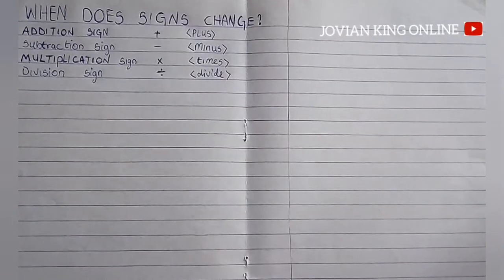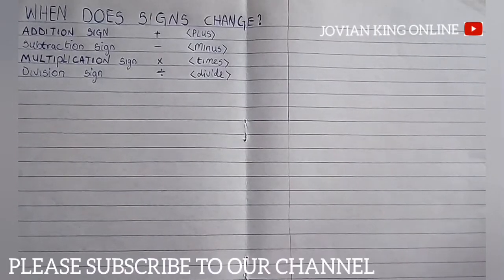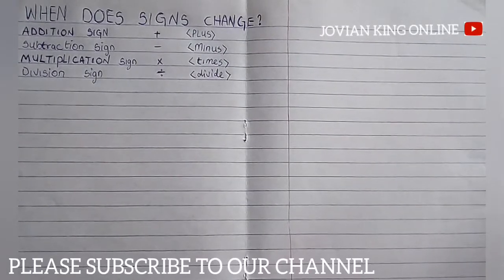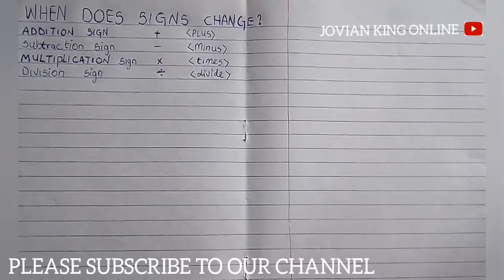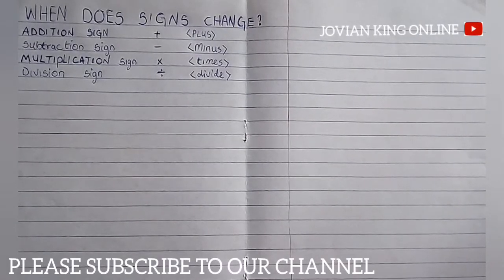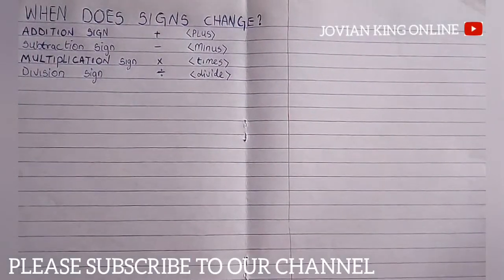How to use arithmetic sign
how do you know when sign changes...either before it crosses the sign of equality or when using the bracket.